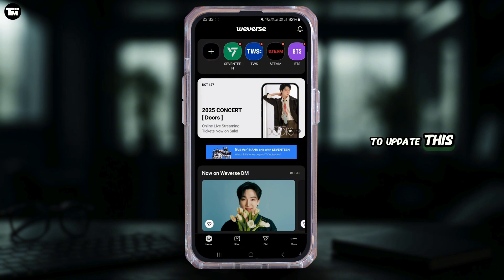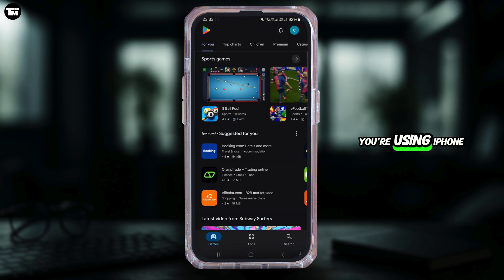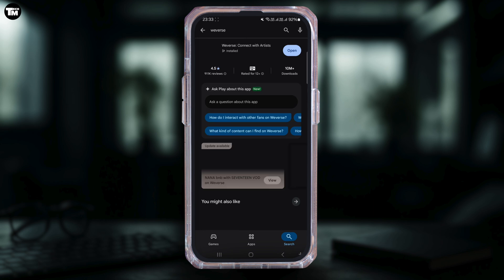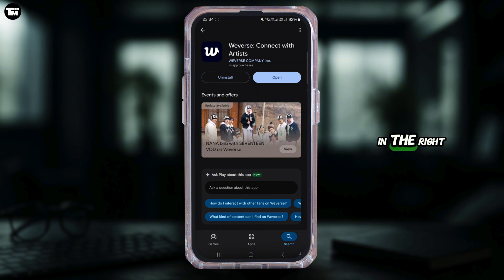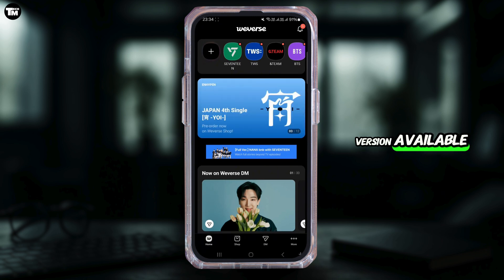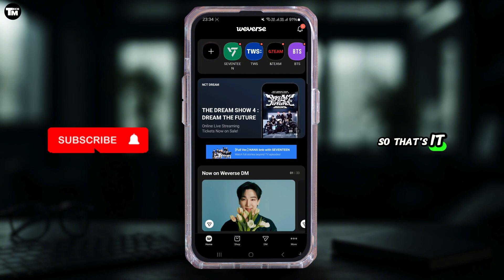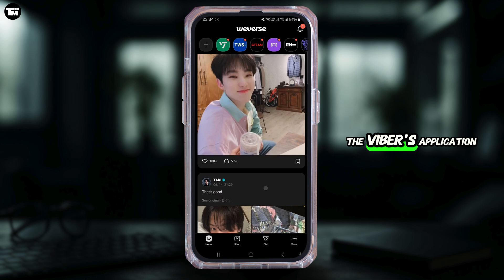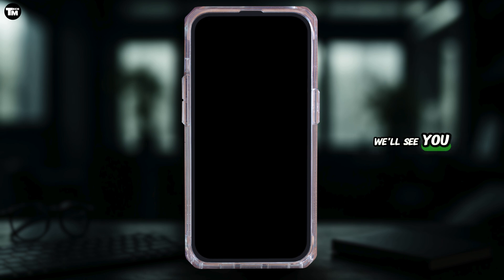How to Update Weverse App (2025 Tutorial)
Need to update the Weverse app in 2025? This video is your step-by-step guide to download the latest patch, clear cache for clean installs, and enable auto-updates on iOS and Android—so you never miss a comeback notification or merch drop.

Timestamps
0:00 Introduction
0:10 How To Update Weverse App